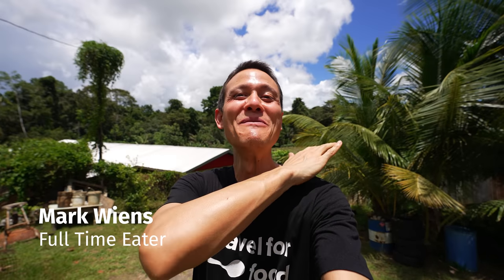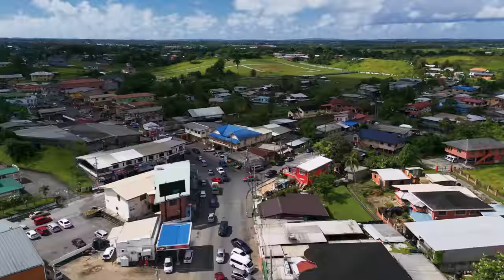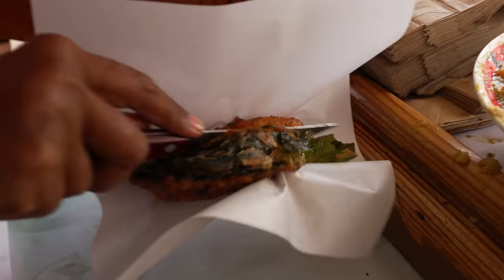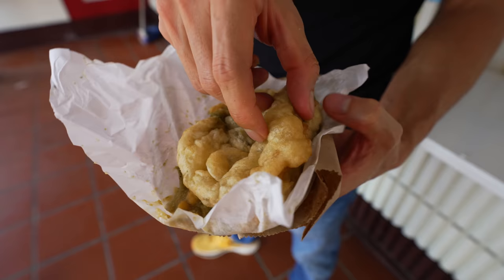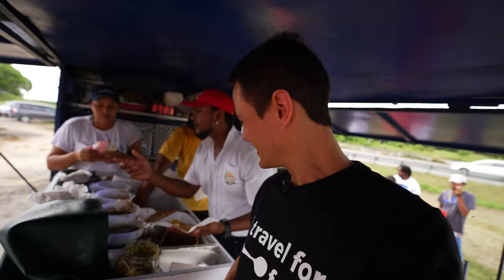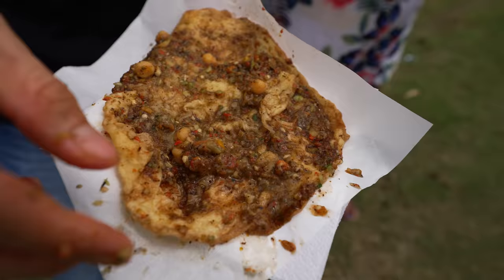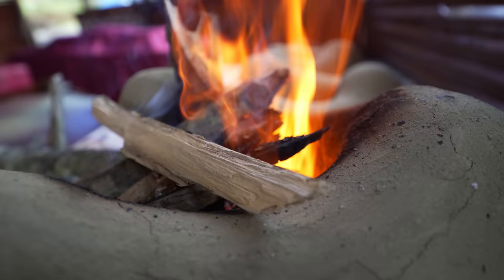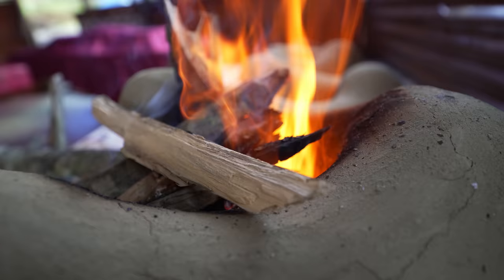Indian Food YOU WON’T Find in India!! EXTREME DOUBLES + Curry Roti in Trinidad & Tobago!!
SOUTH TRINIDAD - The Indian ethnic community makes up one of the largest parts of the population of Trinidad and Tobago. Today we’re going on an Indian food tour in South Trinidad - and while many of the foods are Indian in origin and cooking method, they definitely have adapted to become completely unique on their own - Indian Trinidadian food! It’s going to be a delicious day with lots of food and lots of peppa!

Huge thank you to visitTrinidad for inviting me to Trinidad and Tobago and for making this trip happen! Guide to the things and food in this video

Singh's Doubles - Debe, Trinidad - Our first stop on this Indian food tour is at Singh's Doubles. The entire town is known for their doubles, something you have to eat when you pass through. However, along with doubles, I was very excited to try something called a Saheena - a wad of taro leaves rolled up with dal flour and deep fried then filled up with curry chickpeas and all sorts of chili pepper sauce. Amazing!

Gewandass Doubles - Mosquito Creek, Trinidad - To continue we headed to Gewandass Doubles for their extra spicy “Diamond Doubles.” This might be one of the spiciest doubles you can eat in Trinidad and Tobago, where the barra (fried bread) is actually dipped in chili pepper sauce and a few more pepper sauces are added - there was way more pepper sauce than chickpeas. It was so tasty!

Aunty Doll's - Fyzabad, Trinidad - We continued south a little more to Aunty Doll's, a Queen of Indian Trinidadian food! She cooked the traditional way over clay chulhas and open fire and she’s just so cool. She cooked an insanely huge meal that included over a dozen different local Trinidadian dishes and roasted coconut chutney and buss up shut - slapped roti! It was one of the most memorable meals in Trinidad and Tobago - the flavors were incredible, and it was so interesting to see the combination of Indian food and ingredients combined with the green seasoning and flavors of the Caribbean. Makes for an incredible and unique food culture!

CPL Tournament - Finally to complete this day of food in Trinidad and Tobaog, we happened to be there at the time during the CPL cricket tournament. It was so cool to go to a match… and of course eat some more food!

And that completes another incredible day of food in Trinidad and Tobago.

Again, thank you to everyone who made this video possible and to visitTrinidad!